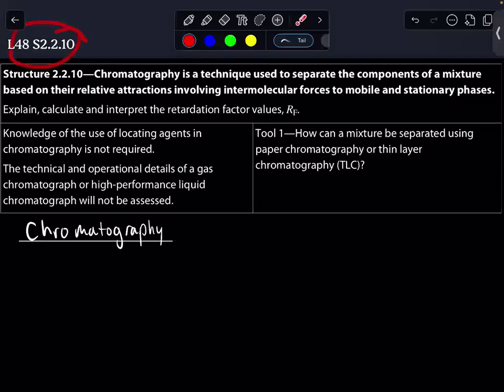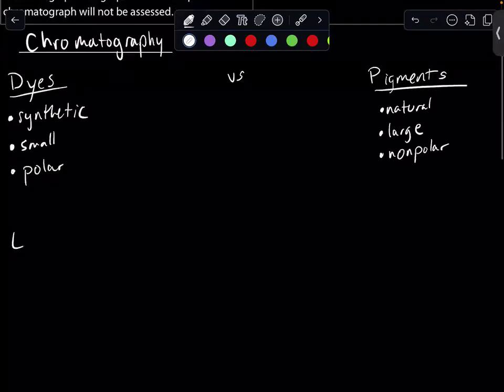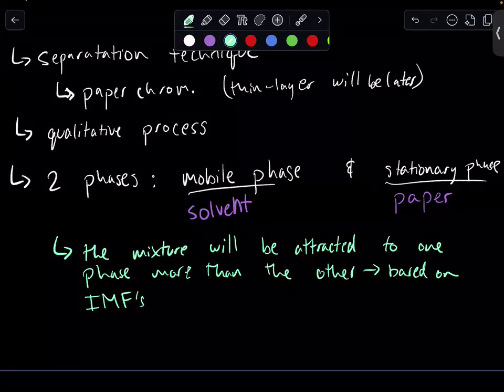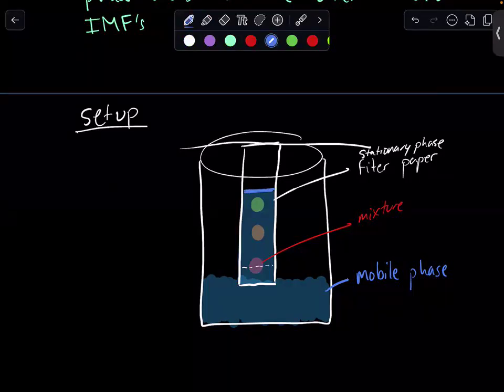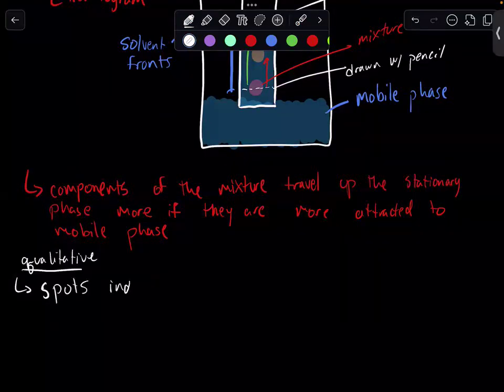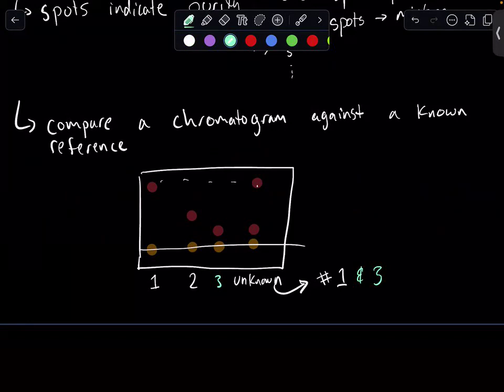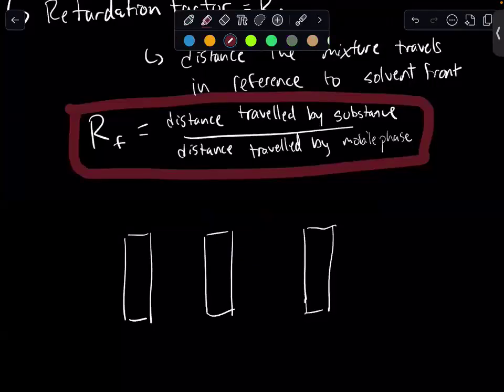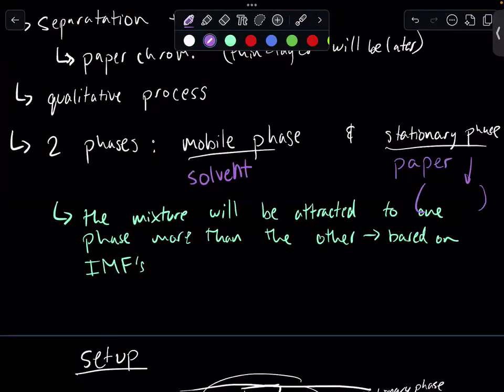Lesson 48: Chromatography